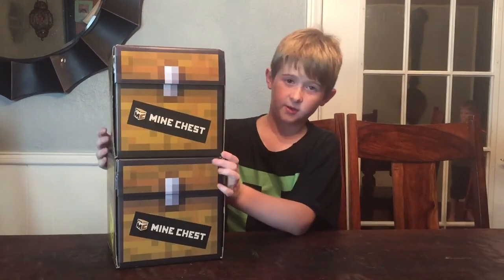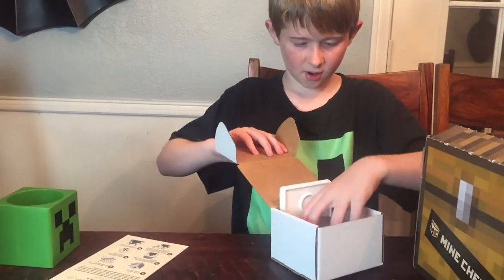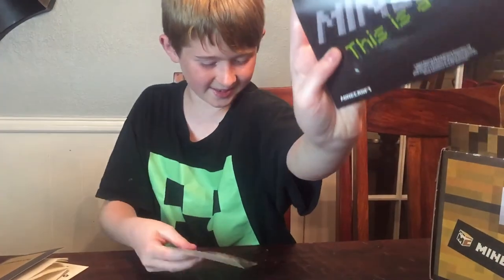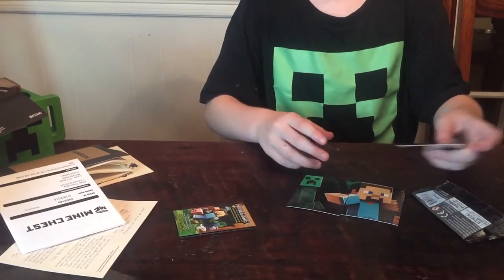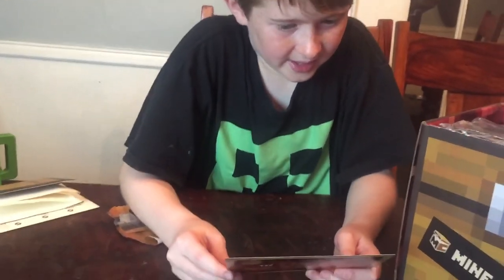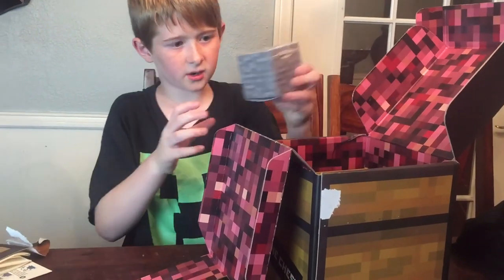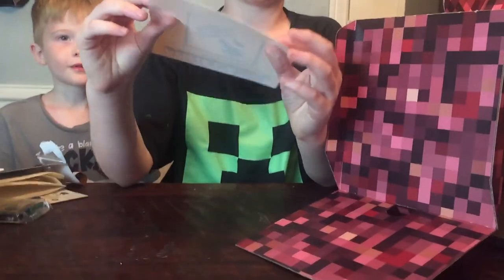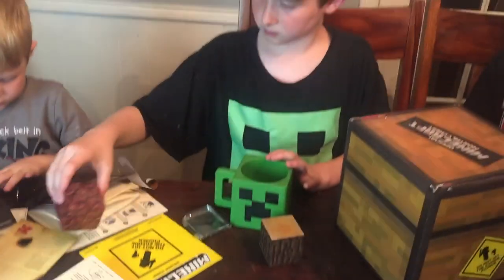Minecraft Mine Chest Review - June 2016 and July 2016 Minecraft Subscription Boxes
Mine Chest is a monthly subscription box from Minecraft. E reviews and unboxes his first 2 monthly boxes. His little brothers got into his first box when he was out of town, but we repackaged and this is his first time opening both Mine Chest boxes.  This makes a great gift for any Minecraft fan! Each Minecraft subscription box comes with a shirt, toys and other fun Minecraft goodies.